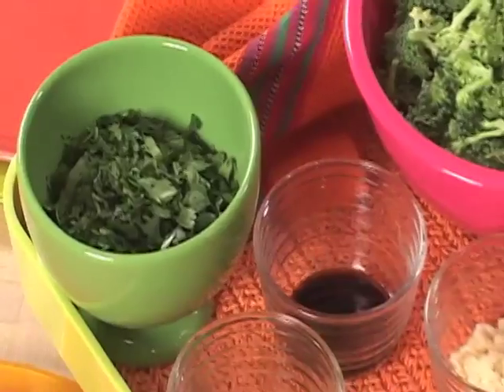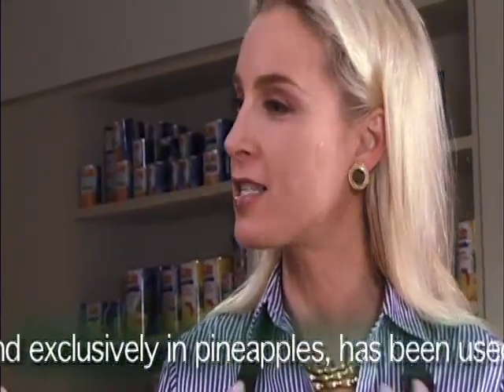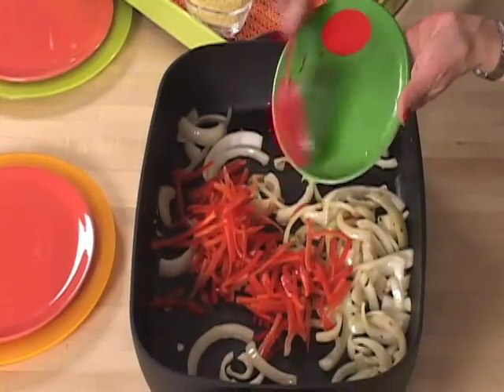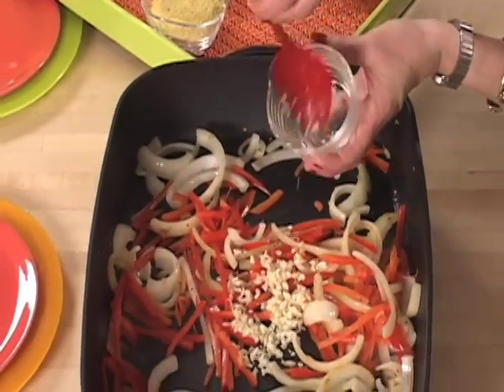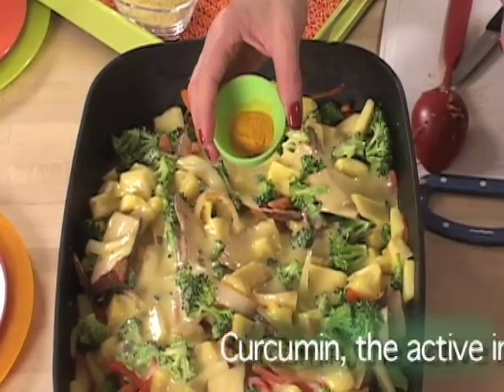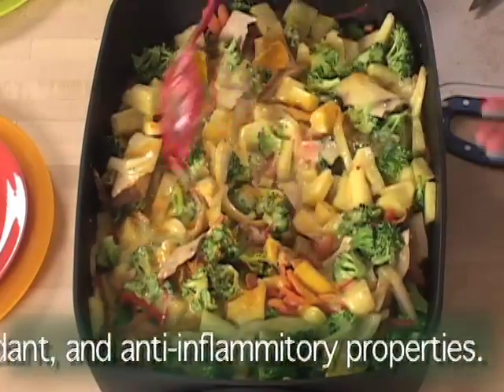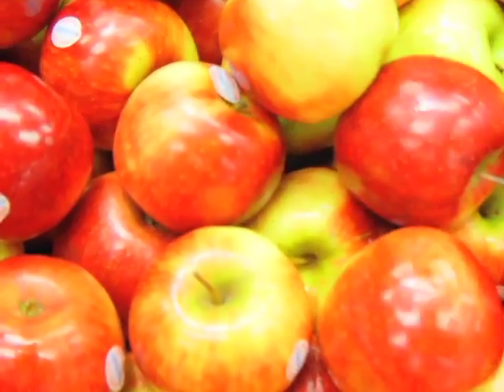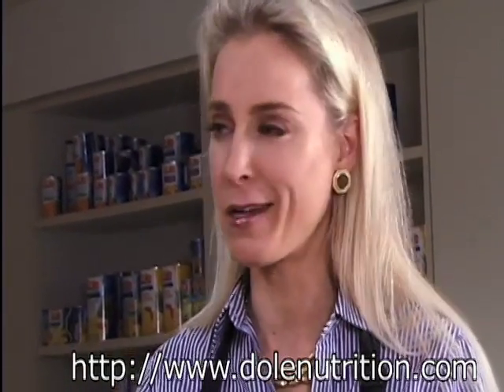Enlightened Kitchen: Pineapple Curry_Part Three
Enlightened Kitchen: Pineapple Curry ffinale.  Jennifer Grossman of DNI, raves about Marie's curry dubbing it a "Superfoods Dish Extraordinaire"